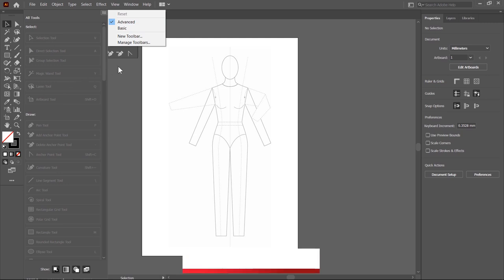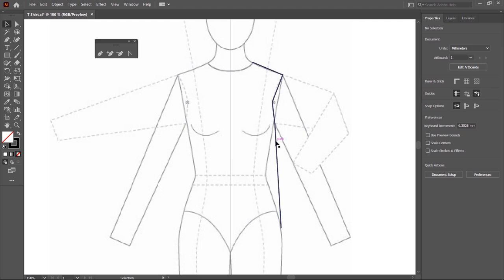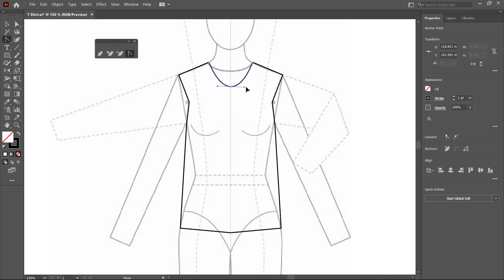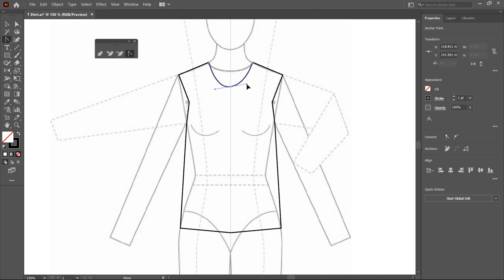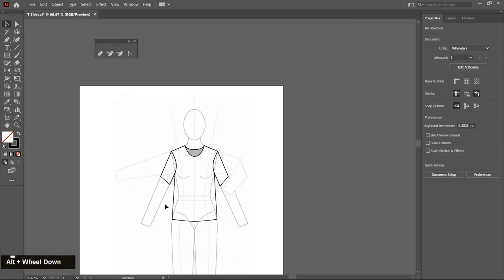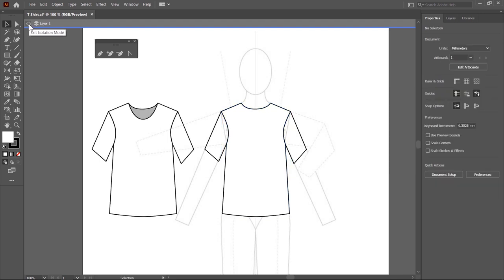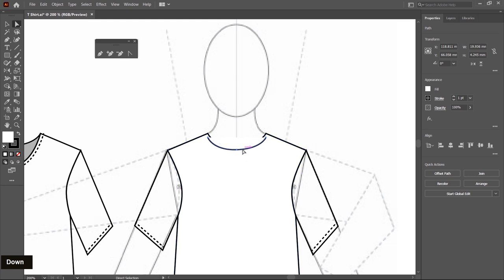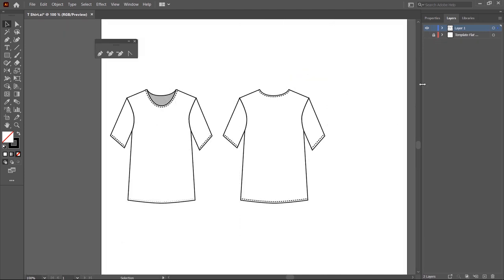Drawing A T-Shirt | Adobe Illustrator For Fashion Design | 03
Are you passionate about fashion design but unsure where to start? Look no further! Our comprehensive Fashion Design Course in Illustrator is here to equip you with all the skills you need to bring your creative visions to life. Whether you're a beginner or looking to refine your skills, this course caters to all levels.

In this step-by-step tutorial series, you'll learn:
The fundamentals of fashion design and illustration techniques.
How to use Illustrator tools effectively for designing garments, accessories, and patterns.
Creating mood boards and color palettes to enhance your designs.
Rendering fabrics realistically and adding texture to your creations.
Designing collections and creating professional presentations.
Tips and tricks for efficient workflow and time-saving techniques.